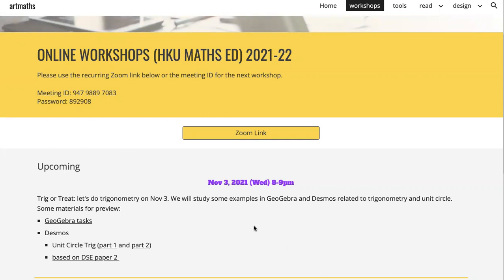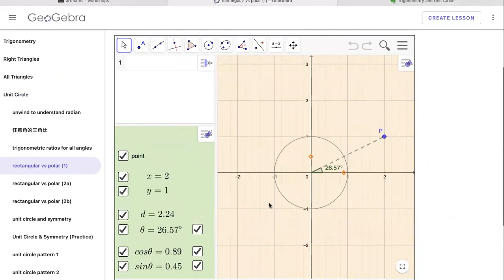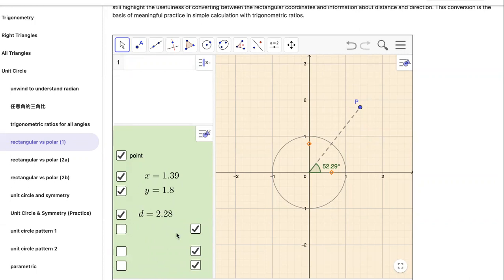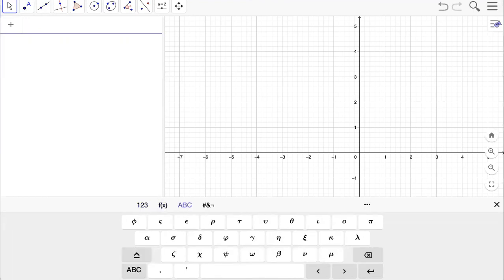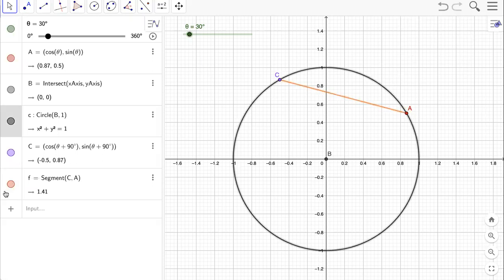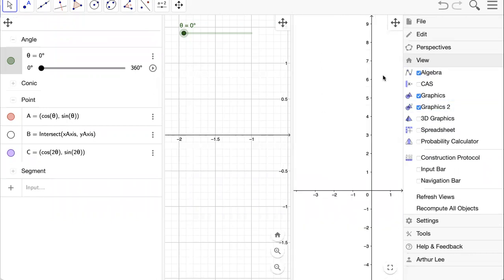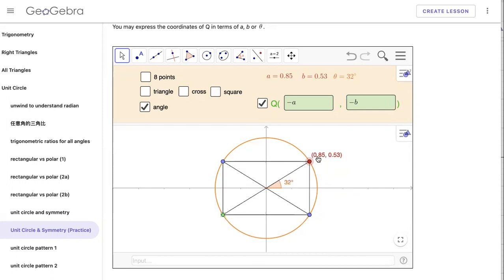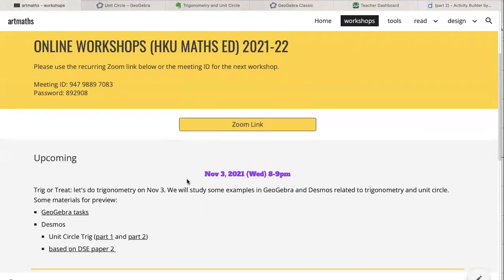online workshop 2021 Nov 3